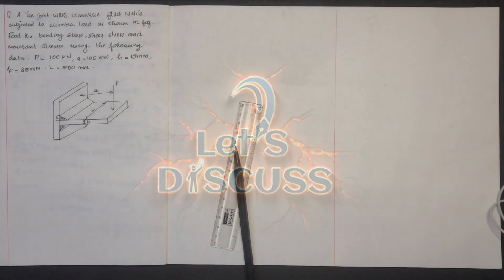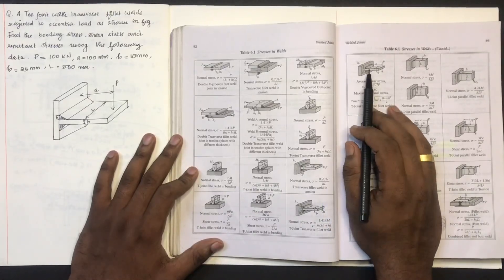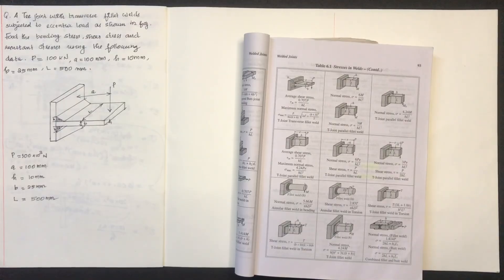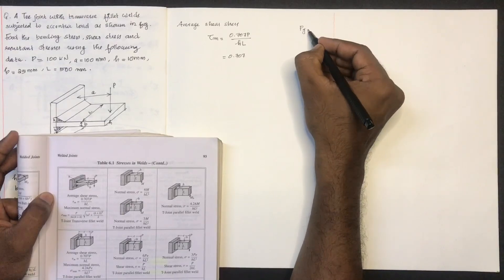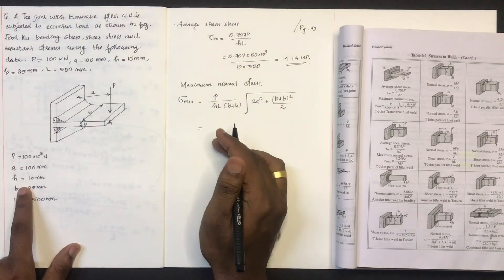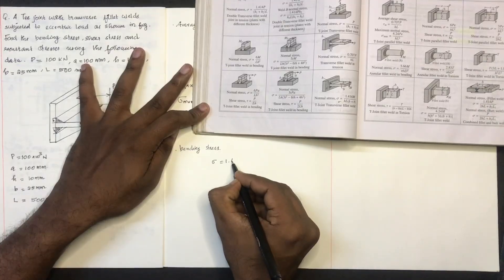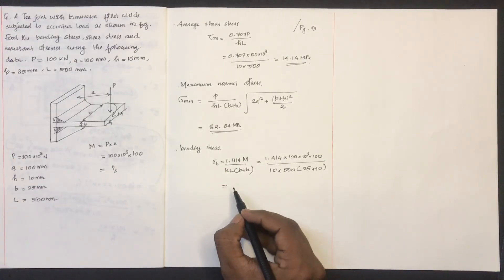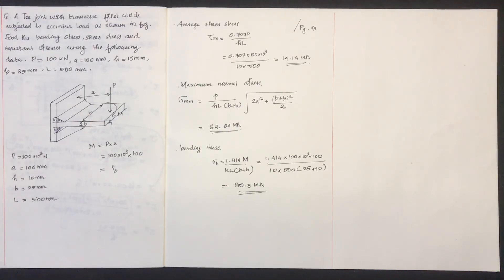KTU-DDM-MODULE 5-PART 12-DESIGN OF WELD PROBLEM